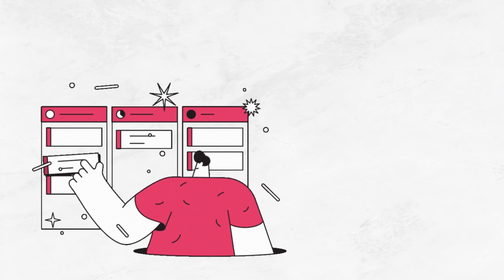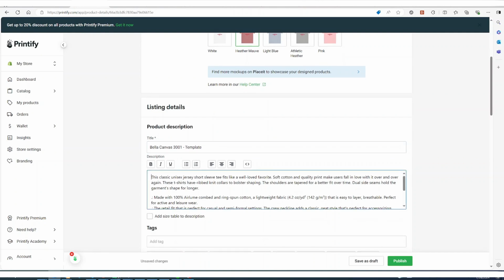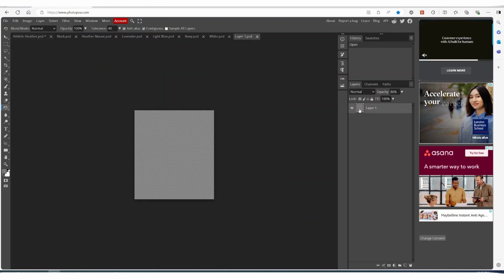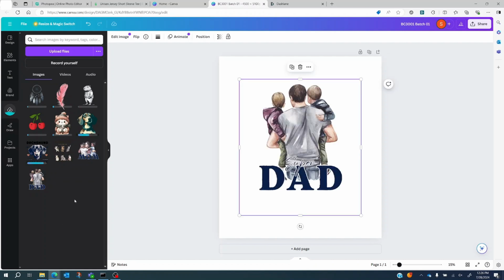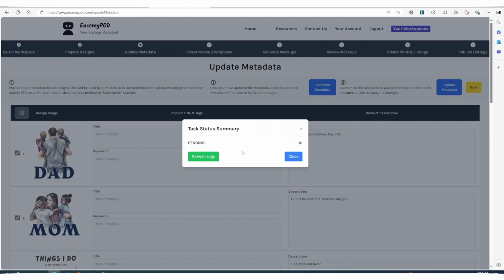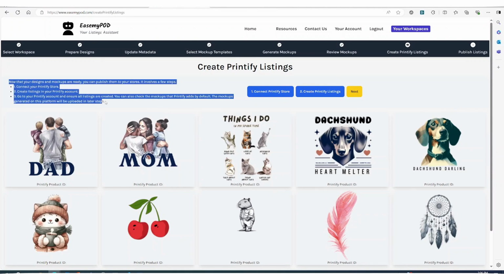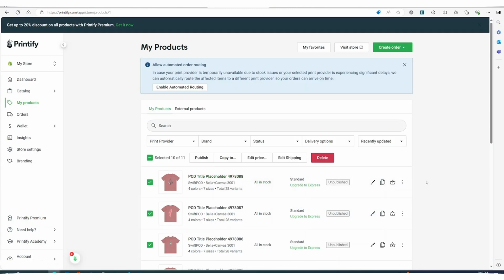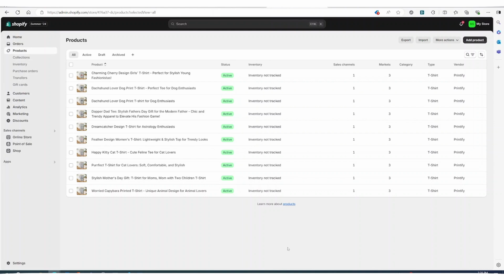From Tedious to Effortless: Automate Your Printify & Shopify Workflow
Are you tired of the tedious process of creating product listings and mockups for your Printify and Shopify print on demand store? In this video, I’ll show you how EaseMyPod can automate everything, transforming your workflow and saving you valuable time!

📌 What You’ll Learn:

How to set up and use EaseMyPod for your POD business
Step-by-step guide to automating product listings
Generating SEO-friendly content for titles, tags, and descriptions
Creating high-quality mockups in bulk
Connecting Printify and Shopify seamlessly
🔗 Useful Links:

👍 Don't forget to:

Let EaseMyPod take your print on demand business to the next level. Watch now and start automating today!